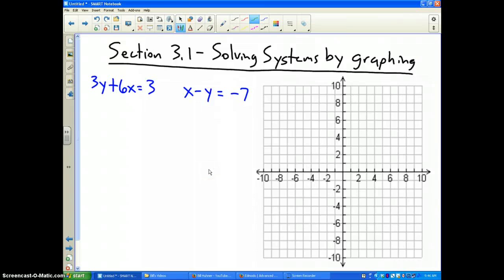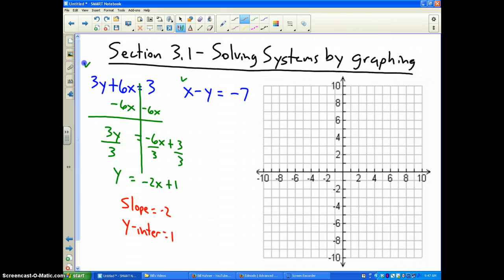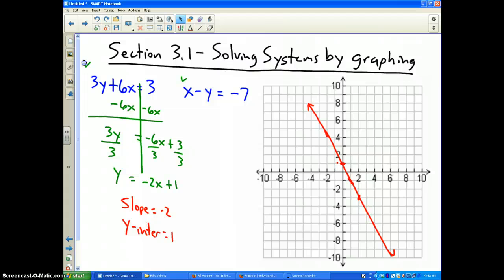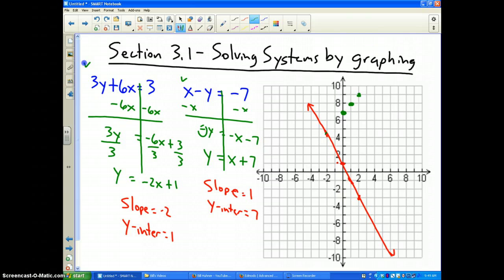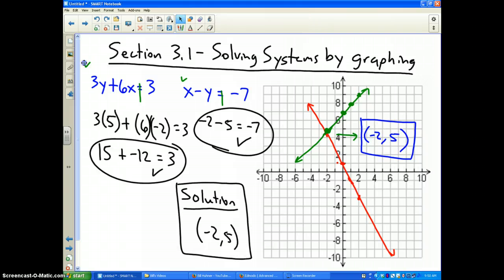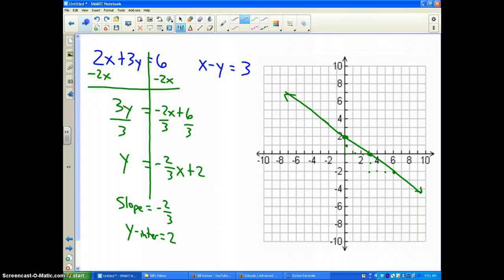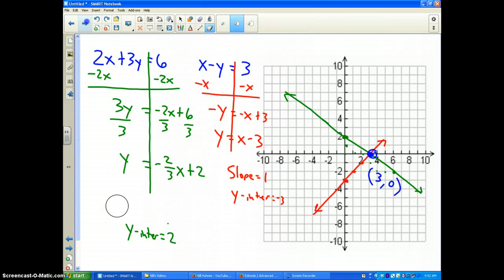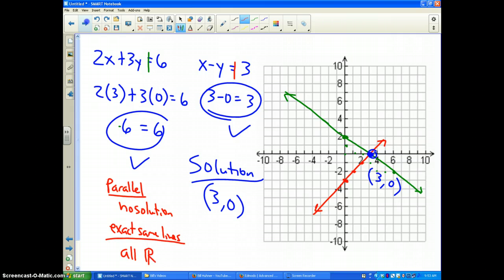Section 3.1 example 2